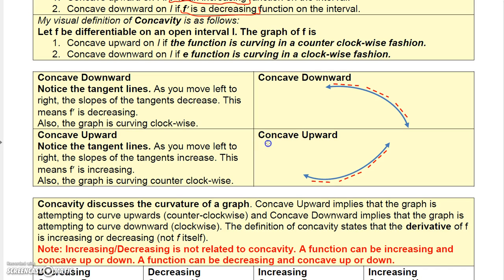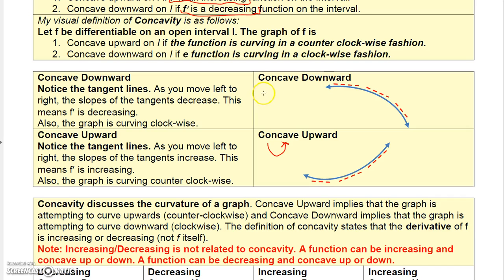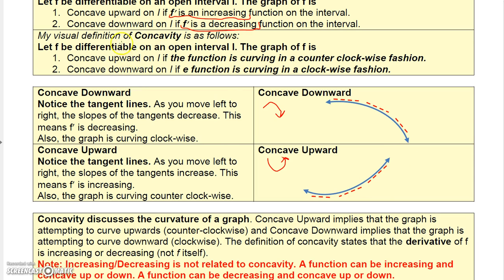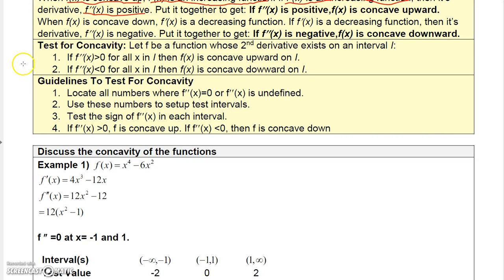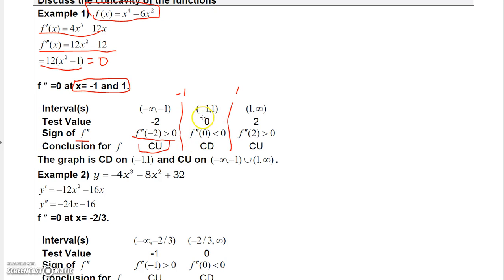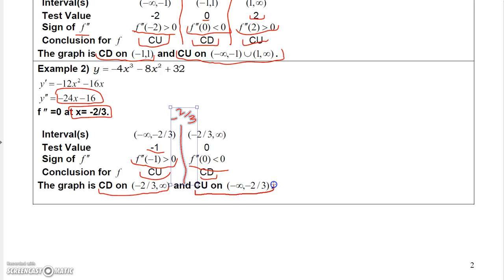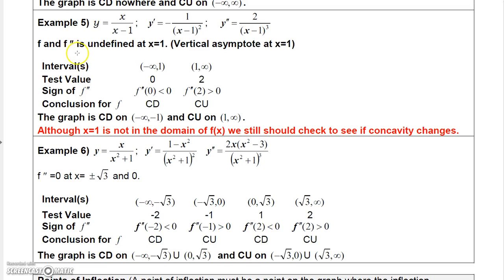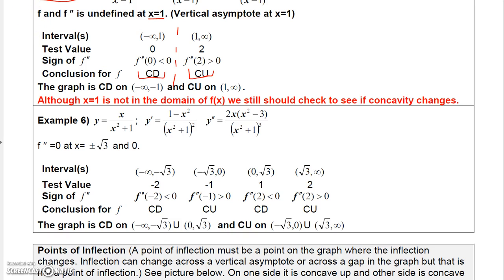Business Calculus 3.3.1 Concavity and Second Derivative Test Part 1